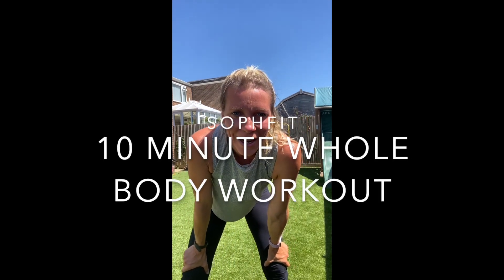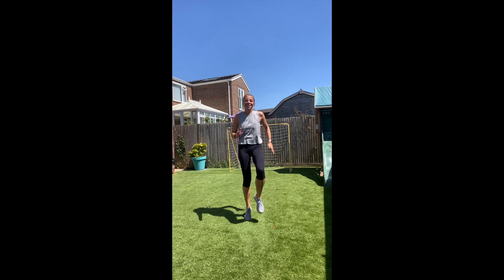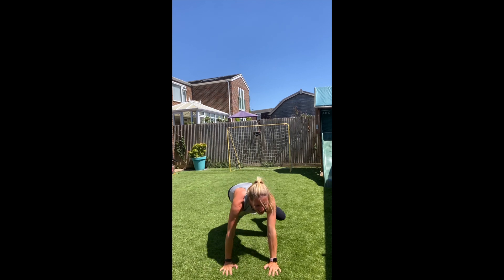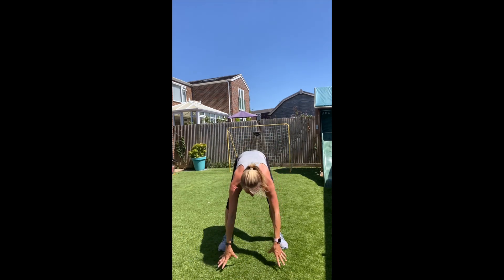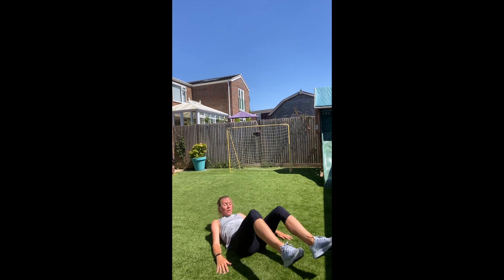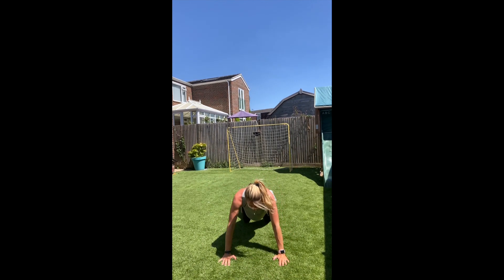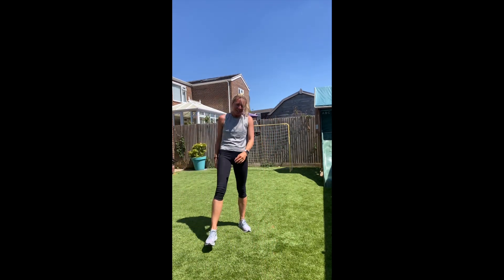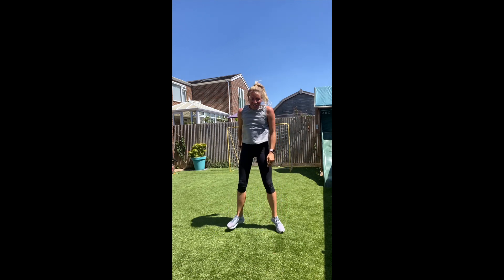10 Minute Whole Body Workout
A 10 minute whole body workout, good for burning calories, mix it up with some of my other 10 minute workouts, perfect to fit into a busy lifestyle.